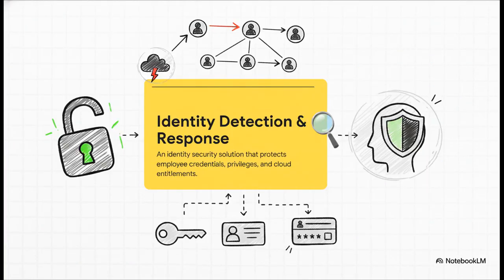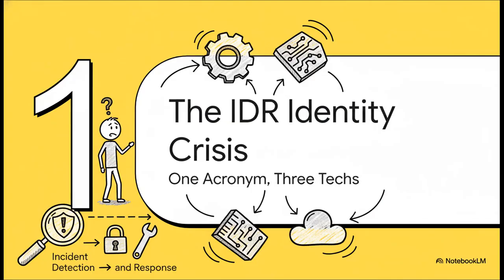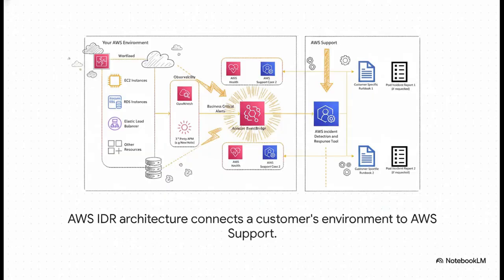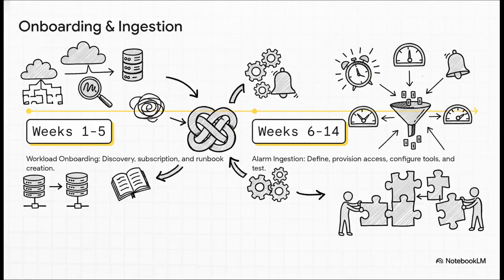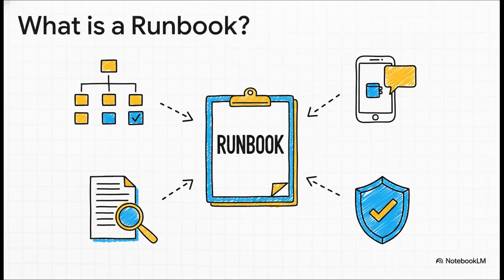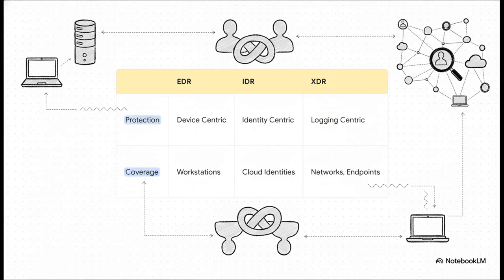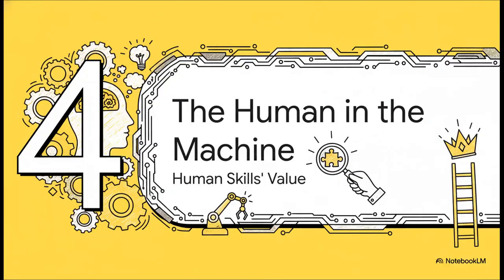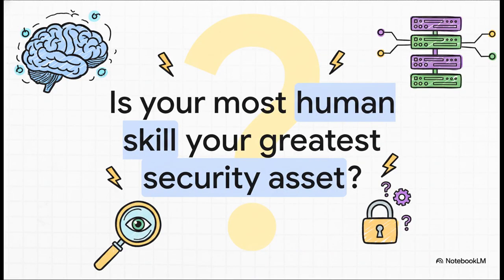IDR Explained: Is it Identity, Incident, or Intelligent Recognition?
Are you confused about what "IDR" actually stands for? You’re not alone. In this video, we break down the three distinct "faces" of IDR used across the tech industry today. First, we explore Identity Detection and Response, a critical cybersecurity layer that protects credentials, privileges, and cloud entitlements from compromise. Next, we dive into AWS Incident Detection and Response, a managed service designed to accelerate recovery for critical cloud workloads through 24/7 monitoring and five-minute response windows. Finally, we look at Intelligent Document Recognition, the AI-driven technology used by Oracle and other ERPs to automatically extract data from invoices and learn from human corrections over time. Whether you are a security analyst, a cloud architect, or a finance professional, understanding these different definitions is key to navigating modern business technology.